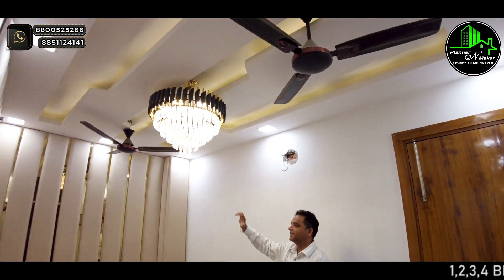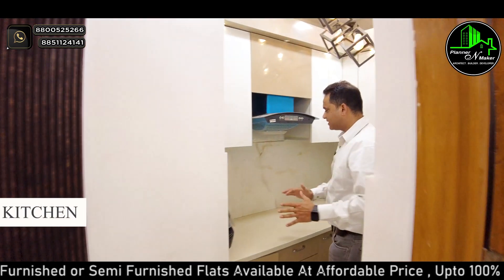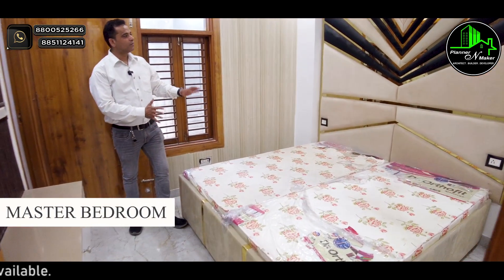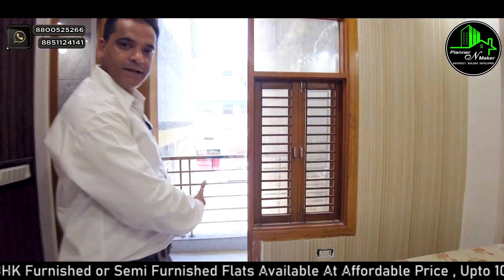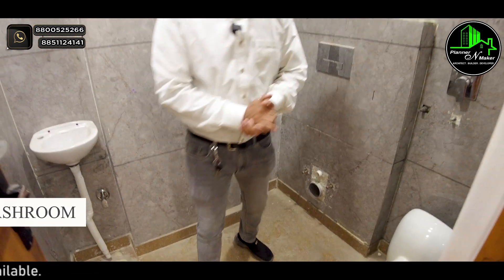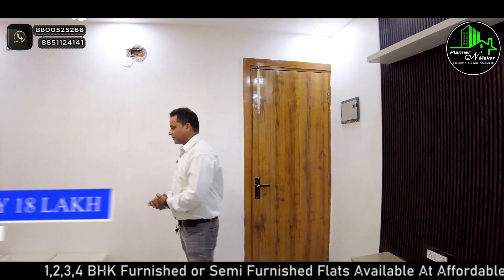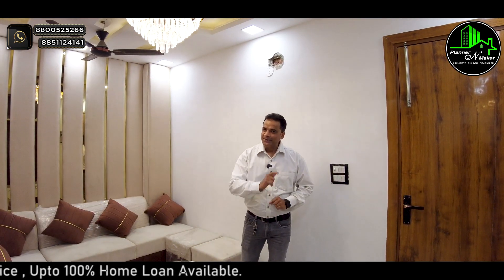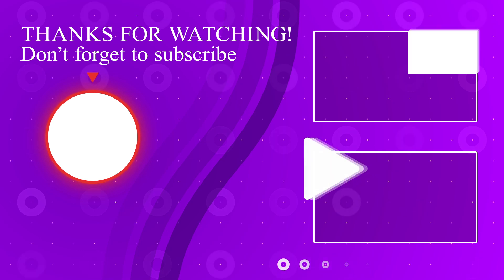Cheapest 1 BHK Fully Furnished Flats | 1bhk Builder Floors House sale in Dwarka uttam nagar Delhi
* Price - 18 Lacs onwards*
* Size  - 4500 SQFT
* Loanable - Up to 90%
* Floor - 4 [ P 1 2 3 4 ]
* Car Parking - No
* Lift - Yes
* Location - Dwarka Mor
* BSES Electricity & Delhi Jal Board Water Connection
* Metro Station 500 Meter
* School 200 Meter
* Hospital 500 Meter
* Local Market nearby

मेट्रो से पास पर 1BHK Flat दिल्ली की सबसे शानदार लोकेशन मे  Dwarka Mor Metro Station

1000+ Properties for Sale in Uttam Nagar, New Delhi, only Find 1000+ Flats for Sale, 100% Verified Properties. Enquire Now 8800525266 / 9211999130

OFFICE ADDRESS: -

PLANNER N MAKER
B-11, Ram Nagar Road, Near Metro Pillar no. 707